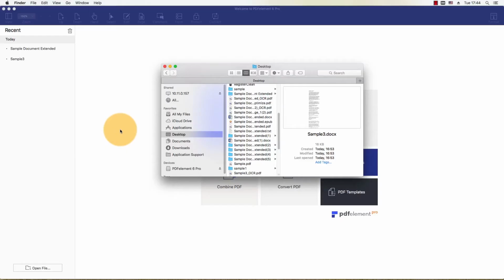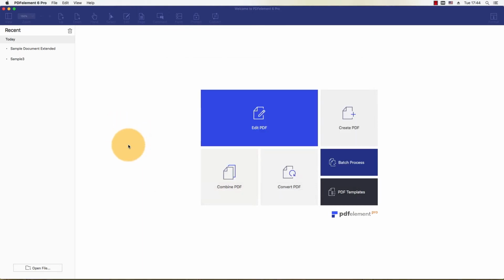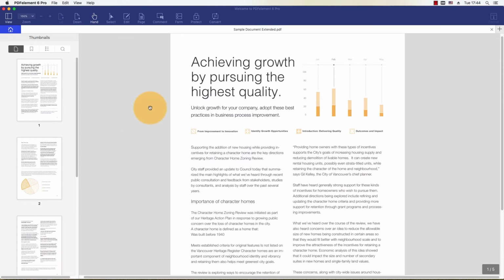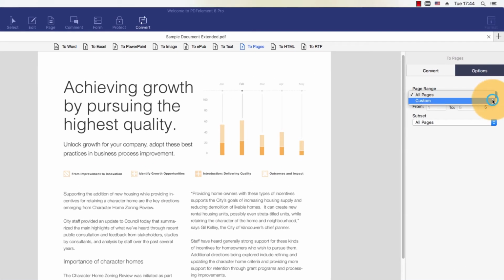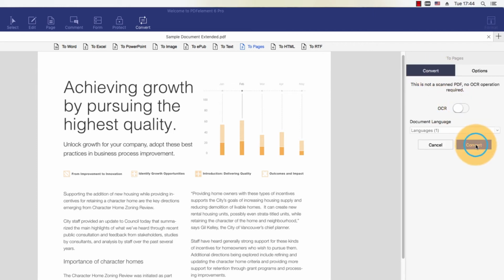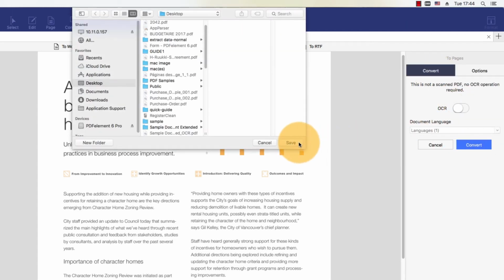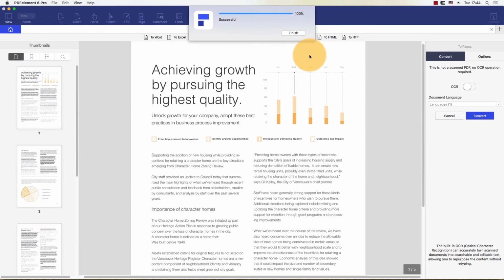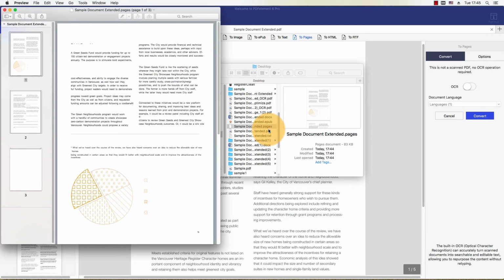Convert PDF to Pages on Mac with PDFelement (compatible MacOS 10.14 Mojave)